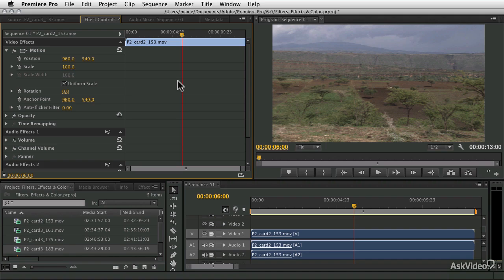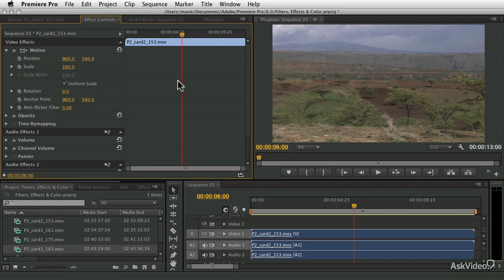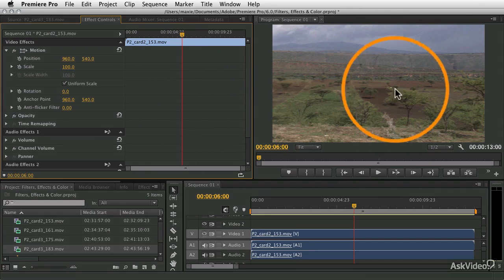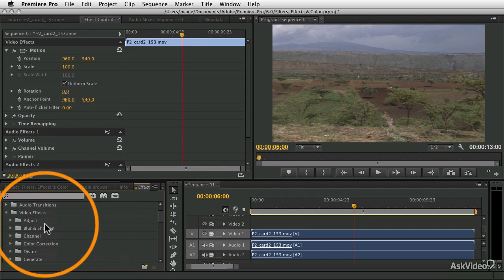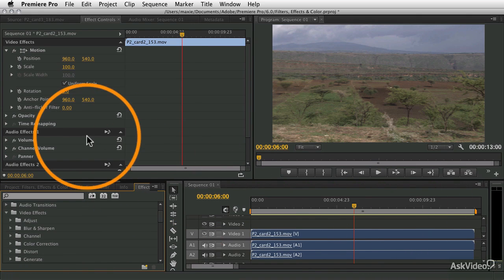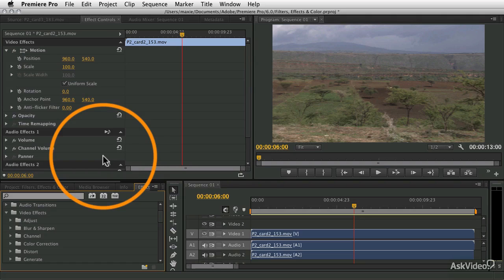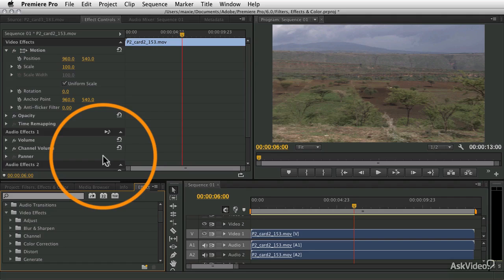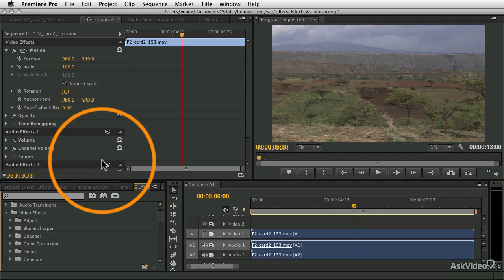Premiere Pro CS6 106: Filters Effects Color - 1. Introduction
Premiere Pro CS6 106: Filters, Effects & Color by Michael Wohl
Video 1 of 40 for Premiere Pro CS6 106: Filters, Effects & Color

In this course, you start by learning about fixed effects like Transformations as well as how to manipulate Blend Modes and Alpha Channels. You then progress through Crops, Flops and even basic 3D as well as Distortion and Stylize Effects.

Next, you shift gears to learn about the Premiere Pros Greenscreening and Matte super powers! You continue quickly into a detailed section on Color Correction and the powerful tools at your disposal to make easy work of this traditionally challenging area of digital video work.

From there, you look at how to Keyframe your effects as well as how to correct serious footage problems like Camera Shake, Rolling Shutter issues as well as any unwanted Flicker quickly and easily. As if it werent enough to become of a master of the visual video Space, this course helps you to master Time as well by teaching you how to Freeze and control Speed as well!

So get ready to add your new Filter, Effect and Color powers to your Adobe Premiere Pro knowledgebase with digital video superhero, Michael Wohl!